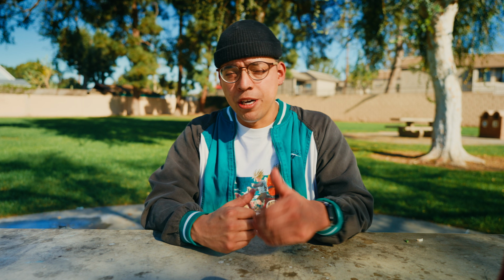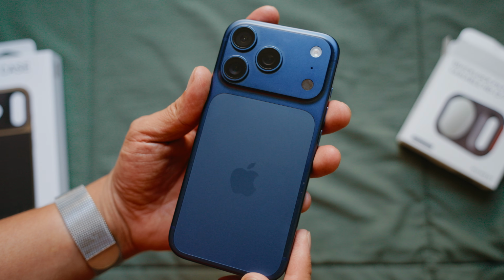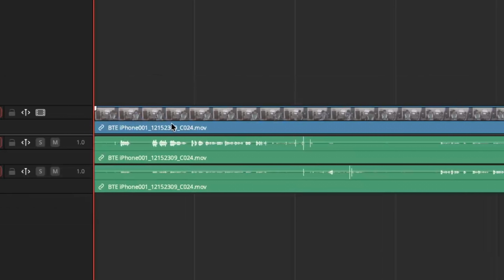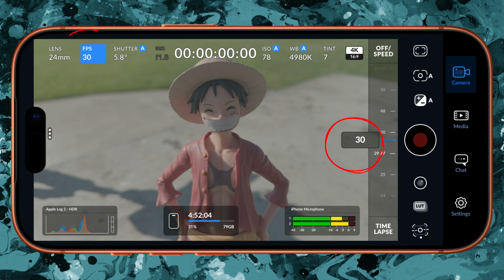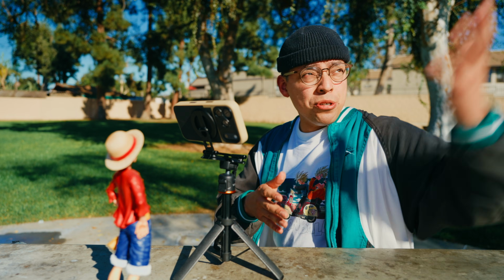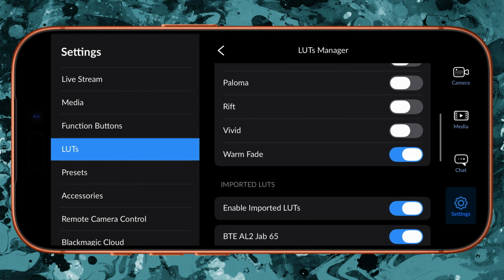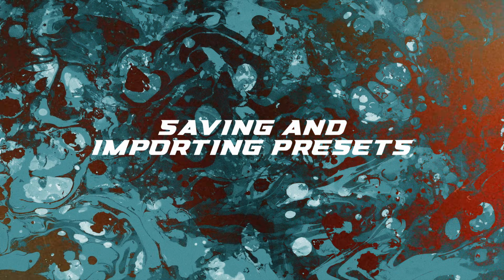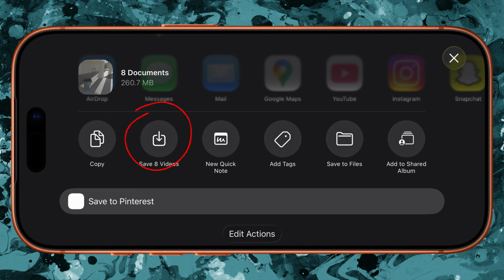My FAVORITE Blackmagic Cam App Settings for EVERYDAY CINEMATIC Shooting on the iPhone 17 Pro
The Blackmagic Cam App makes the iPhone a viable tool for serious productions, but also is intuitive enough to use to be a gateway for aspiring filmmakers to get familiar with pro camera features!

Sony A7Siii
Tamron 20-40 F2.8
Saramonic Ultra Wireless Mic
Fotopro Carbon Fiber Tripod
Falcam F38 Quick Release
iPhone 17 Pro 256GB
Moment Camera case + Quicklock VND
Ulanzi SK29 MagSafe Tripod
Ulanzi MiniTripod

🕰️ Chapters:
0:00 Intro
0:32 Preparing for Presets
0:41 Codec
1:06 Resolution and Color Space
1:29 Audio
2:41 Slept on Feature
3:22 Quick Fire Essential Settings
3:34 Camera View
3:54 Shutter Angle
4:26 ISO
4:46 ND Filter
5:11 White Balance
5:41 Blackmagic LUTs
6:08 Importing LUTs
6:54 Saving Presets
7:25 Importing Presets
7:48 Exporting Your Footage
8:03 Free Presets!

🍿 665